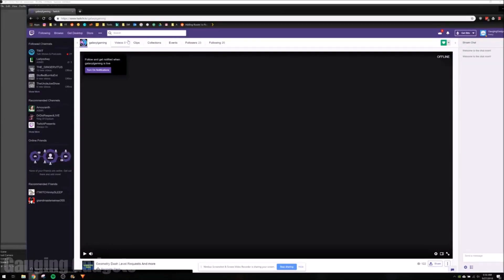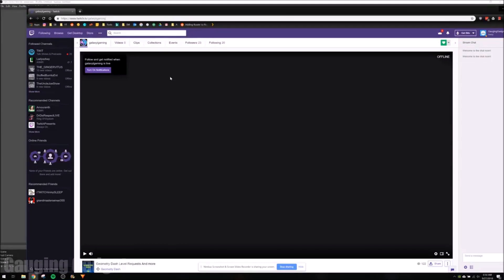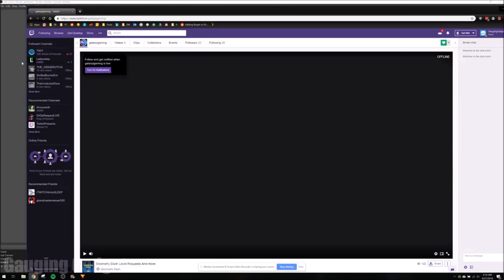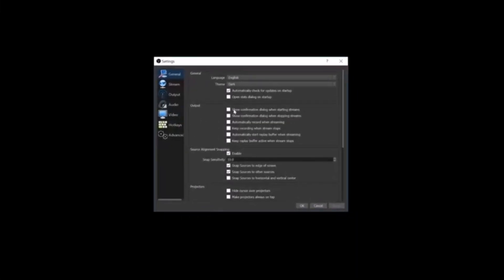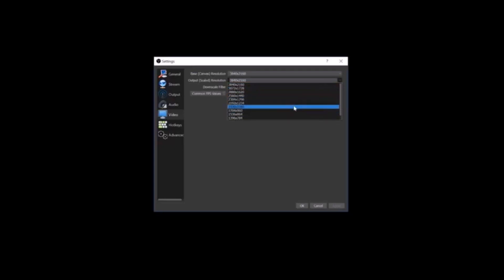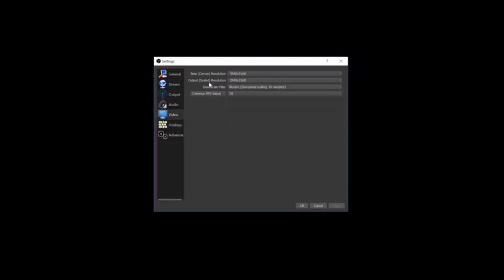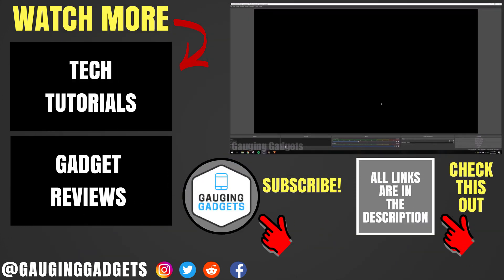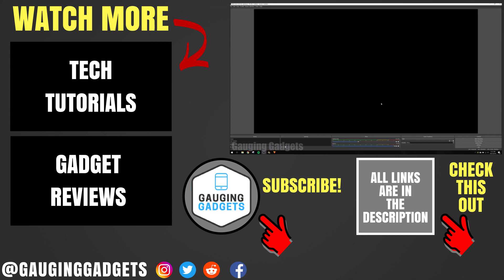How to Change OBS Output Resolution for Streaming / Screen Recording - OBS Tutorial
How to change streaming or recording resolution in OBS Studio? In this tutorial, I show you how to change the output resolution in OBS. This works great when recording your screen or live streaming on Twitch, Mixer, YouTube,  or Facebook. Changing the video output resolution in OBS studio is extremely easy and can be done in less than 2 minutes.

OBS Studio can be configured to record or stream in many different resolutions including 4K, 1080 HD, and 720 HD. Changing the resolution on streams to Twitch or YouTube can help fix bandwidth issues and improve the quality of your live stream.

Follow the steps below to change OBS output resolution:
1. Open OBS Studio and select File in the top left.
2. In File, select Settings
3. Once the OBS settings open, select Video
4. In the Video settings, select your desired video output resolution
5. Once you have selected an output resolution for streaming or screen recording, select OK and restart OBS Studio.